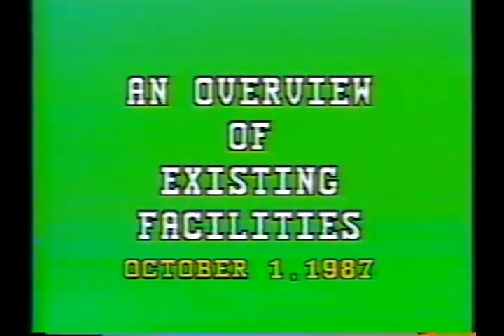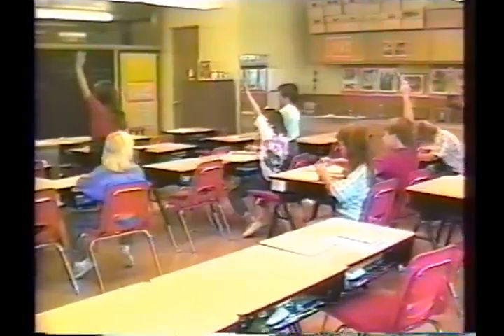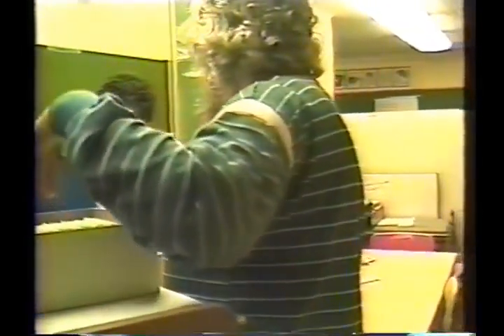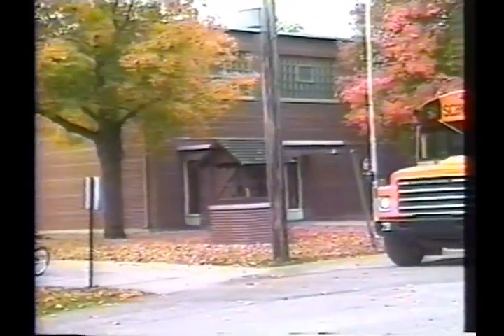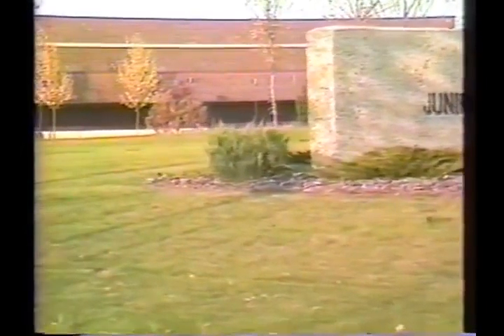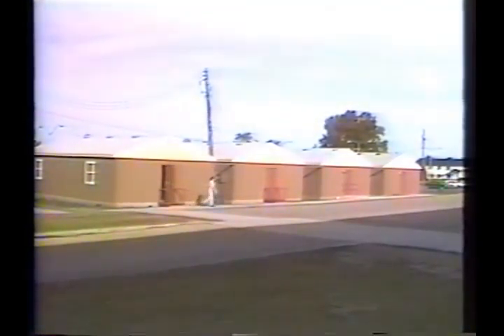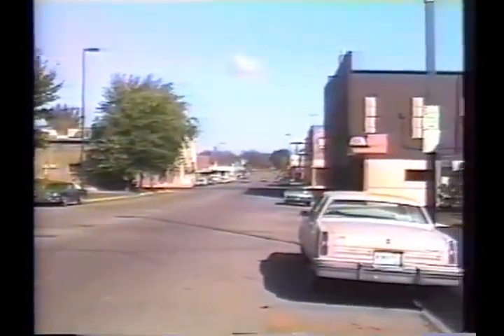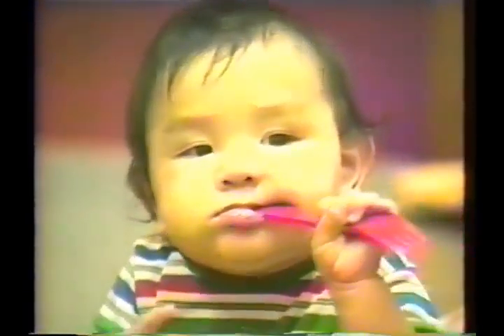Faribault Schools Long Range Facilities Planning Committee